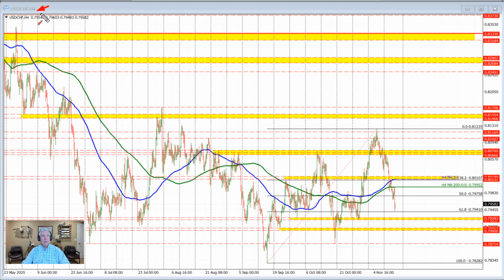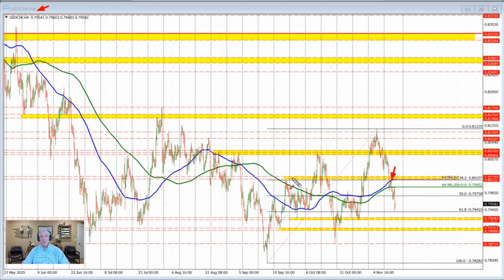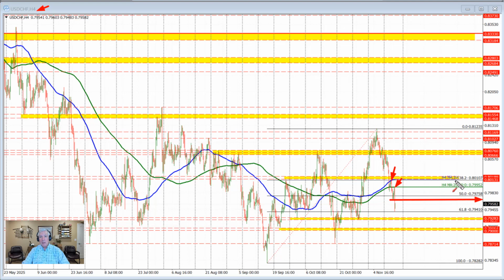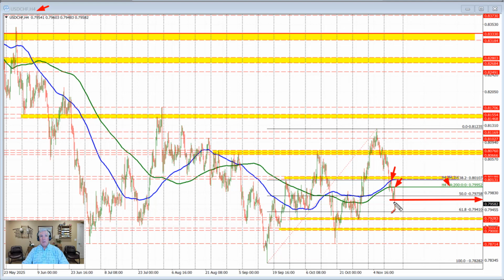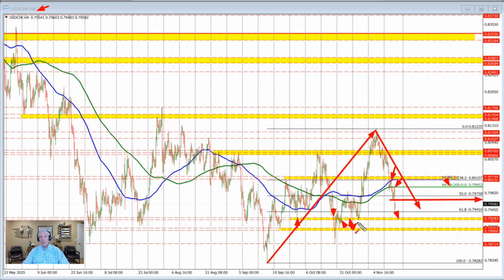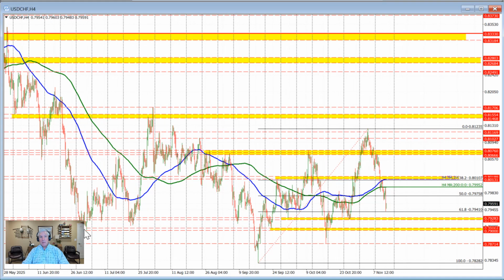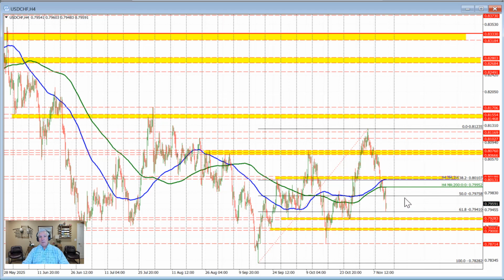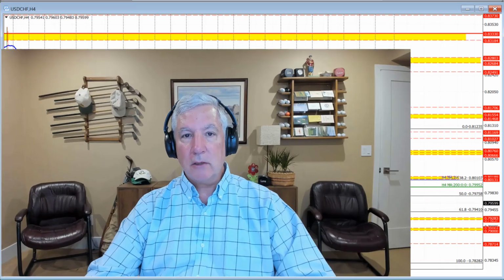USDCHF Technicals: The drop in the USDCHF continues with the price staying below 0.8000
The continuation to the downside, had the USDCHF pair test the 61.8% of the move up from the September low at 0.7941. That is the next target to get to and through for the sellers.